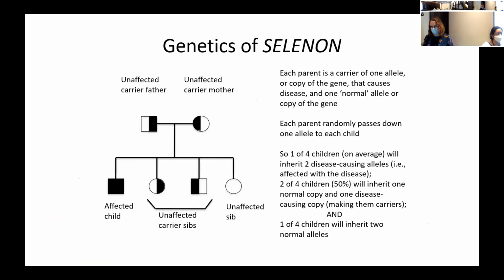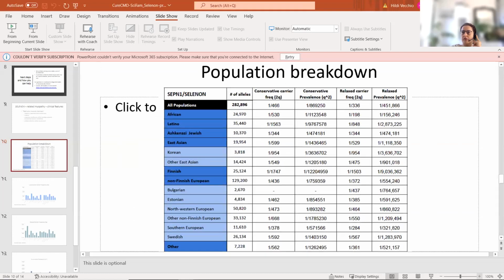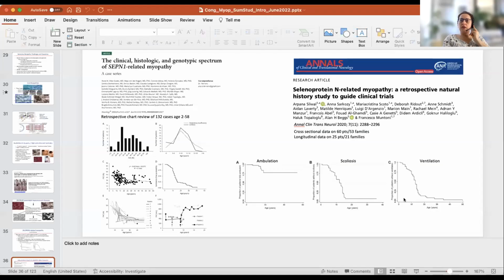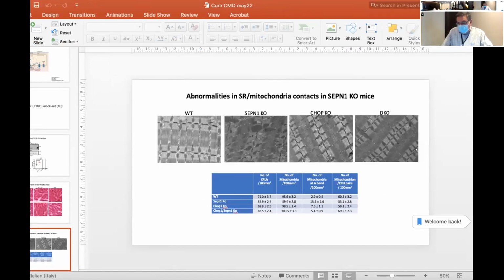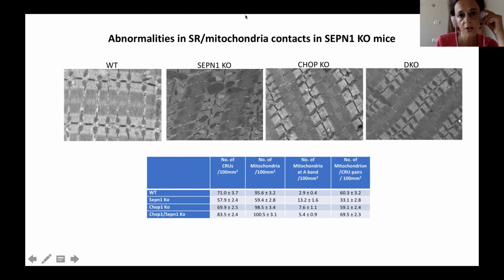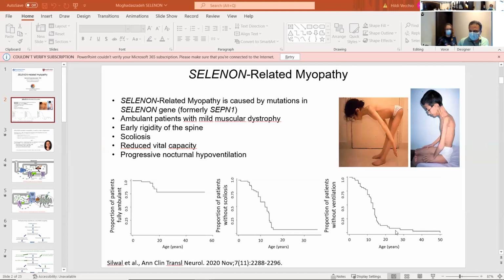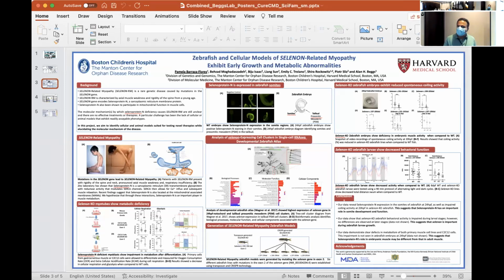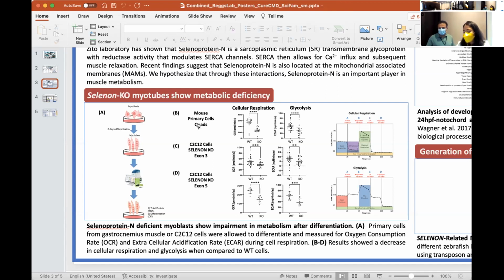2022 SciFam: SELENON Research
Learn about the latest research, and ask our experts your questions about medical care.

Speakers:
Alan Beggs, PhD, Boston Children's Hospital
Divya Jayaraman, MD, PhD, Boston Children's Hospital
Ana Ferreiro, MD, PhD, Universite Paris Diderot/ CNRS
Ester Zito, PhD, Instituto di Ricerche Farmacologiche Mario Negri
Behzad Moghadaszedeh, PhD, Boston Children's Hospital
Pamela Barraza-Flores, PhD, Boston Children's Hospital